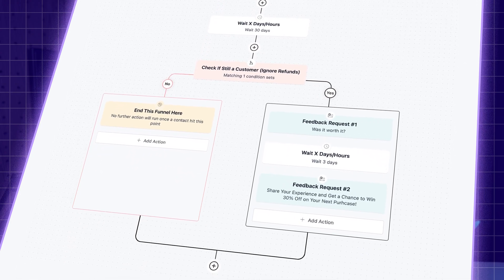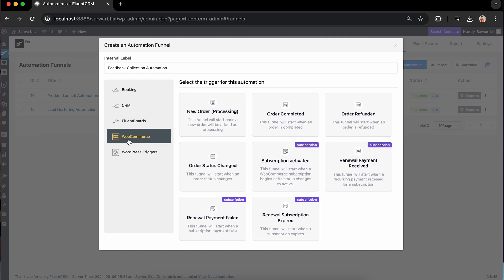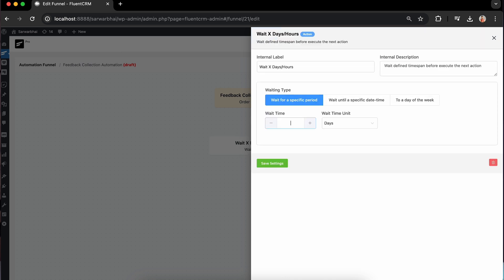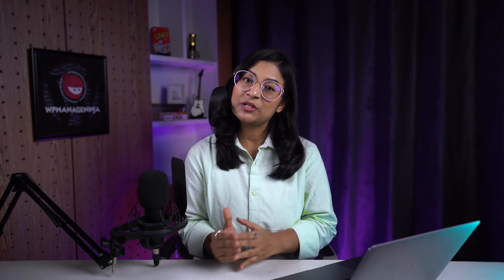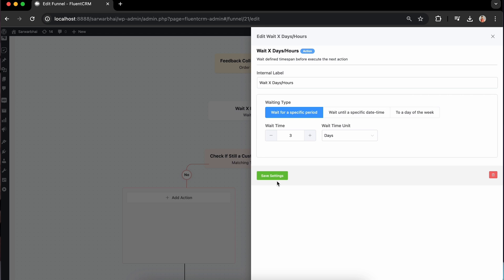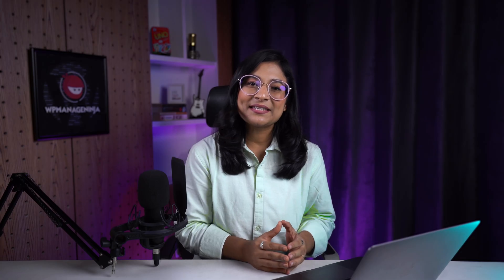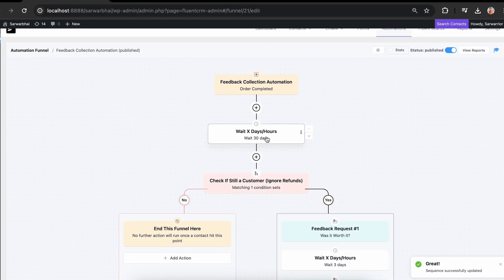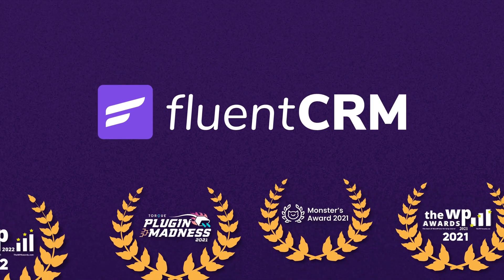How to Create Feedback Email Automation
Creating a feedback email automation can help you receive real-time updates from your clients. But do you know how to create feedback collection automation easily?

No matter if you are a noob or an expert, this video will show you the step by step process of creating feedback collection automation using FluentCRM.
FluentCRM is a complete email marketing WordPress plugin that has almost all kinds of triggers to start straight away.

You may run a WooCommerce shop, sell online courses, or plan to improve your service,
watch this video, automate the feedback collection process, and with improved customer engagement, save time and resources.